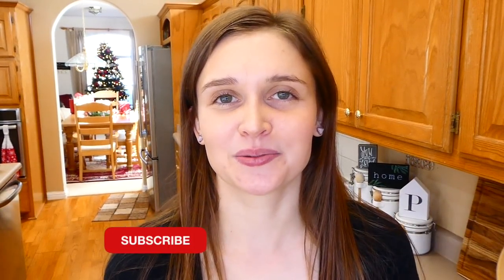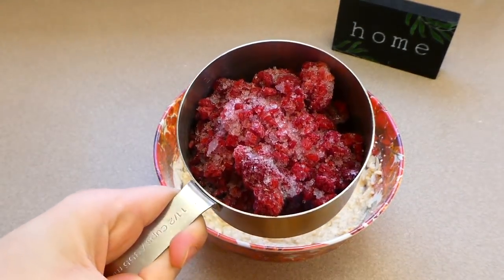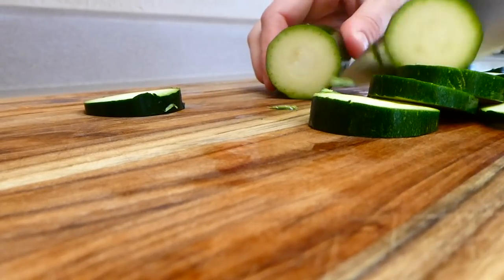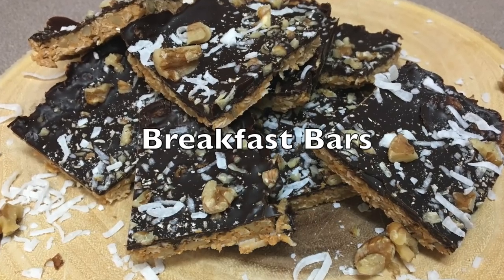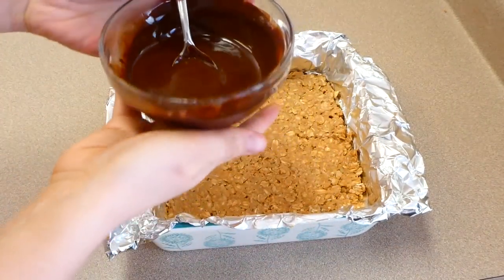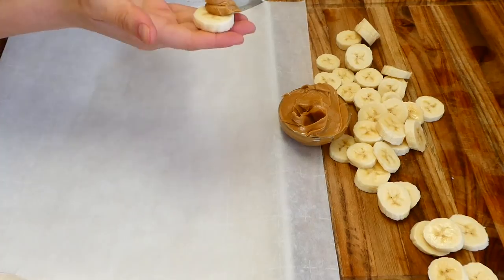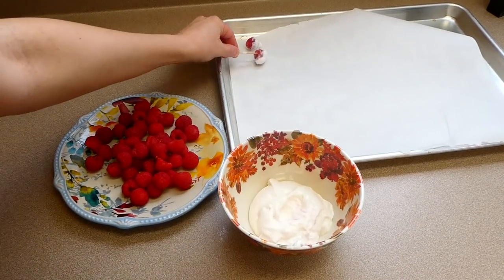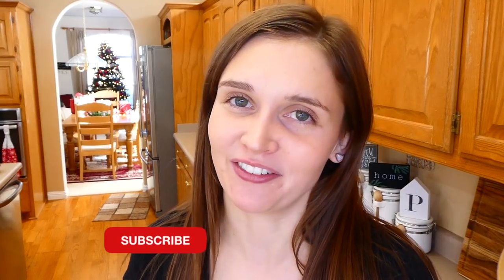5 EASY HEALTHY SNACK IDEAS *2021* | JULIA PACHECO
HEALTHY SNACK IDEAS| COOK WITH ME| HOME RECIPES| TASTY & DELISH| LET'S GET COOKING!

Welcome back my cooking friends! Today we have five tried & true go-to snack recipes to add to your list! Thank you for being here today! I hope you find lots of cooking inspiration to get creative with some snack recipes!

0:00 | Welcome!                              ❖Today's Recipes:
0:42 | Raspberry Muffins
3:08 | Zucchini Bites
4:50 | Breakfast Bars
7:22 | Banana Bites
8:54 | Frozen Chocolate Raspberries

223 W COUGAR BLVD # 416

T Y P E D  R E C I P E S: